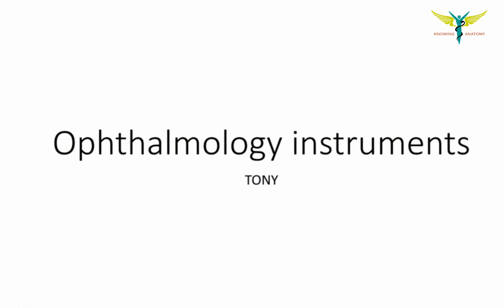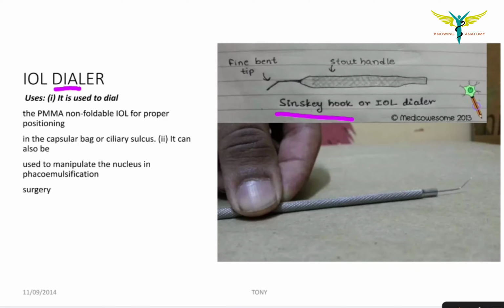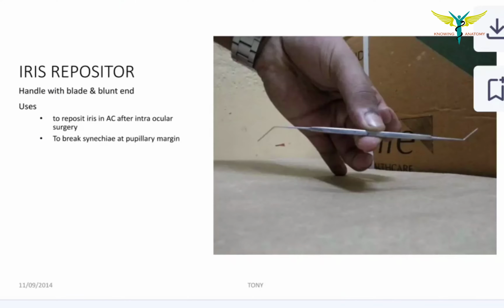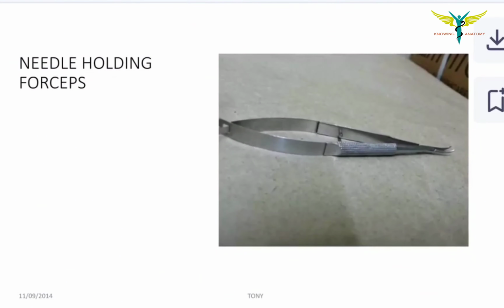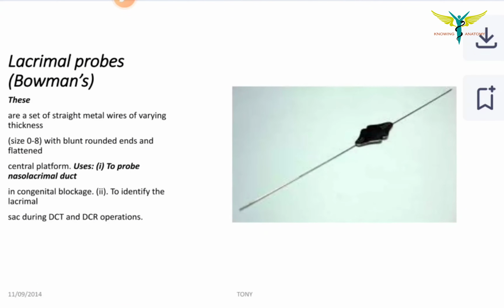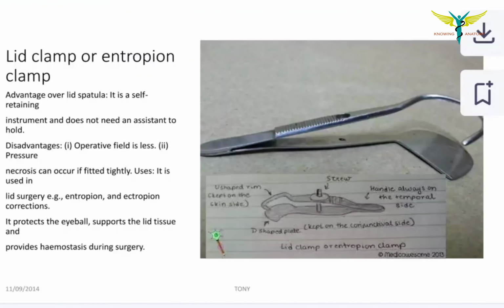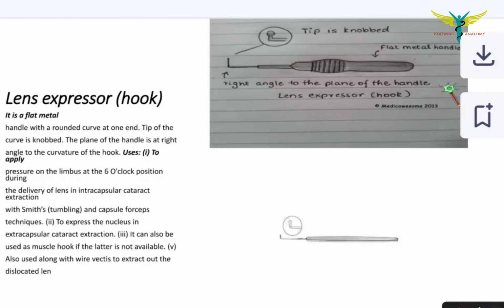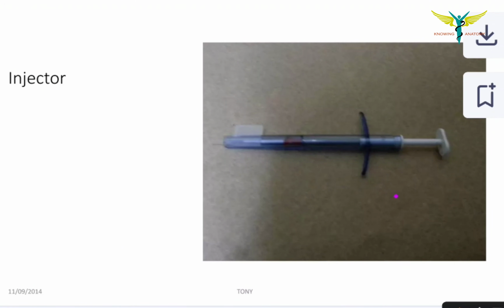OPHTHALMOLOGY INSTRUMENTS | KNOWING ANATOMY | EASY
Essential Ophthalmology Instruments Explained | Knowing Anatomy

Hello, everyone! Welcome to Knowing Anatomy, your go-to channel for all things medical education. If you're preparing for practical exams, looking to revise quickly, or just curious about the tools used in ophthalmology, you're in the right place! In this video, we'll walk you through the essential ophthalmology instruments, their uses, and some practical tips.

Feel free to adjust the playback speed to 1.5x or 1.25x if you're in a hurry. Your feedback and suggestions are always welcome, so drop them in the comments below!

 Tips for Practical Exams

1. Be thorough with the instrument’s name, structure, and use.

2. During vivas, always handle instruments gently and confidently.

3. Familiarize yourself with sterilization techniques for all instruments.

Conclusion
That’s it for today’s video on ophthalmology instruments! We hope this helps you better understand these tools and their practical applications. Remember, mastering these instruments takes time and practice, so keep at it.

Have any questions or suggestions for future videos? Drop them in the comments below.